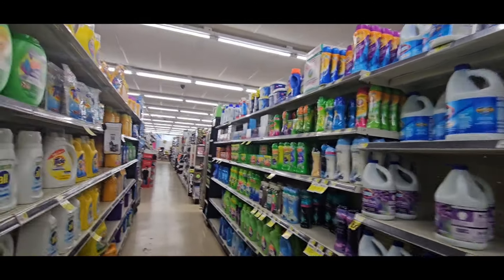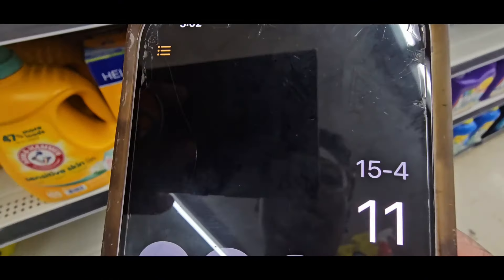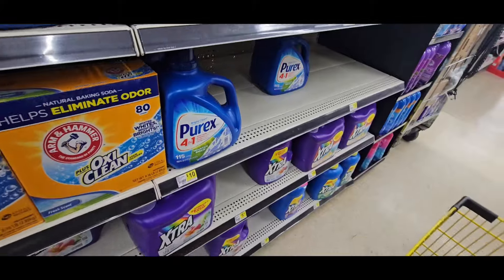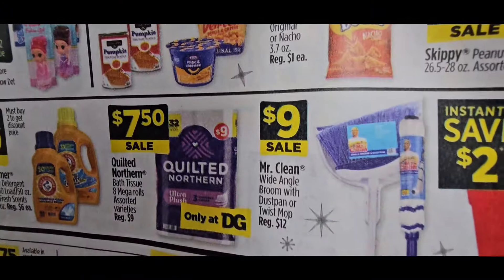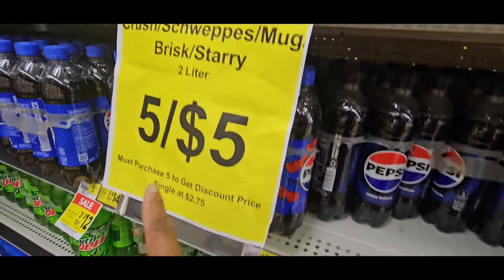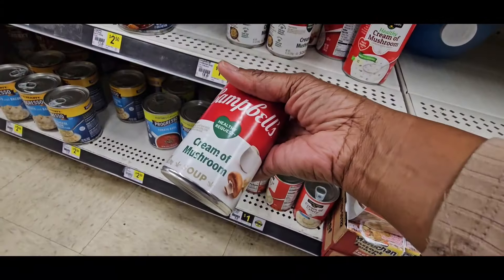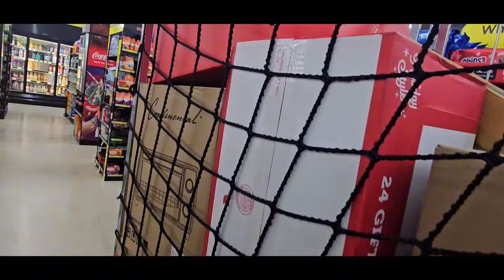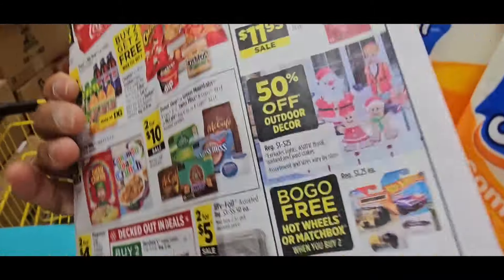11/7-11/9/2024 🔥Dollar General Couponing this Week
This video is about Dollar General deal days from 11/7-11/9/2024. Plus a better deal than the ad.